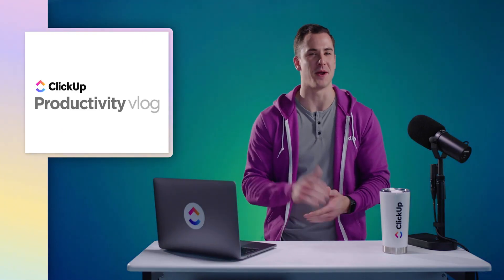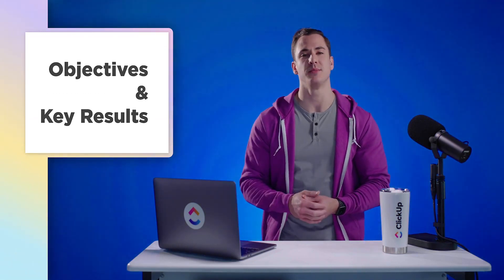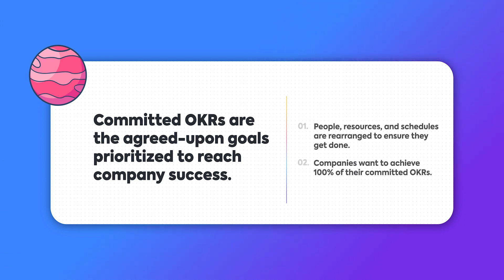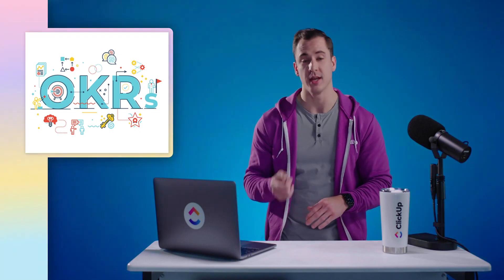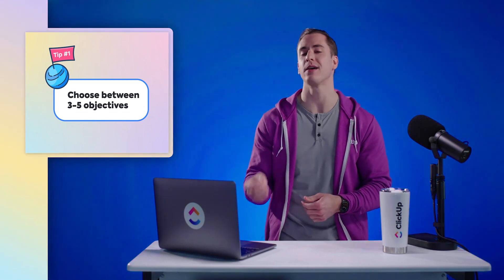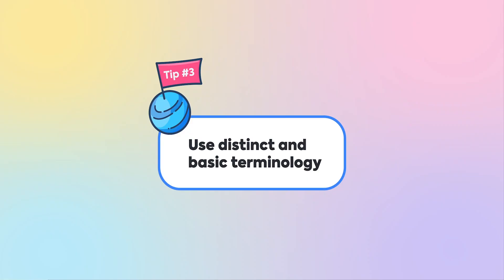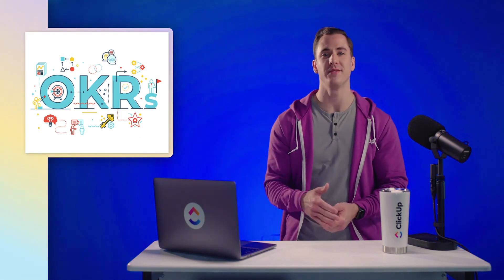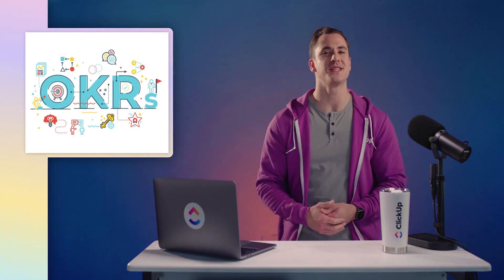How to Write Effective OKRs with Examples | ClickUp Vlog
Welcome to the ClickUp Productivity Vlog! In this episode, we will show you how you can meet today's goals while progressing for tomorrow's challenges by writing effective OKR's.

0:00 Intro
0:37 What are OKR's?
1:16 Types of Goals
1:56 Objectives, Key Results, & Tasks
2:40 Tip #1
3:04 Tip #2
3:30 Tip #3
3:42 Tip #4
3:56 Tip #5

To see more OKR examples, check out the full blog